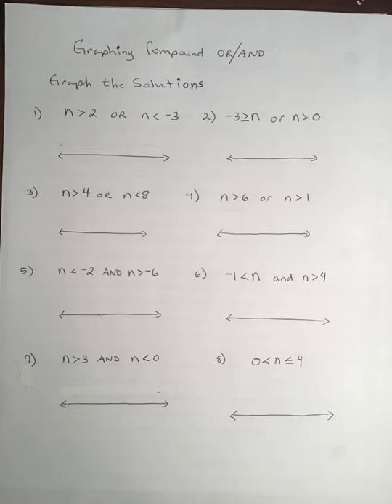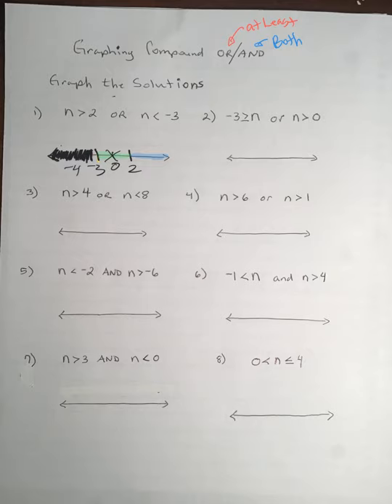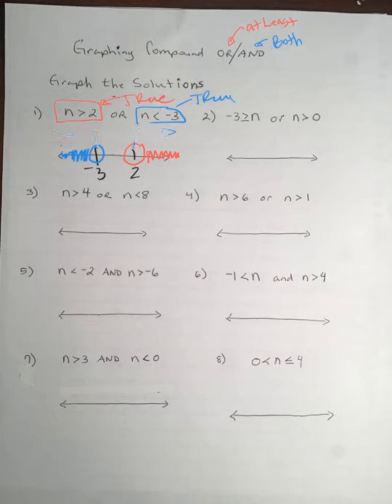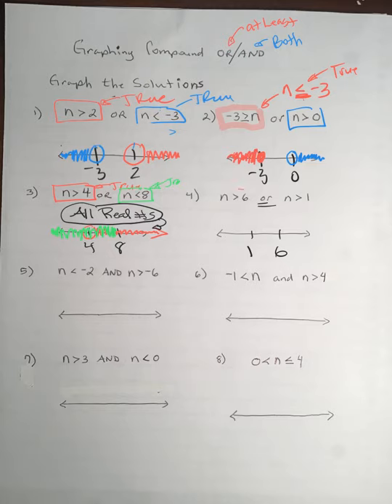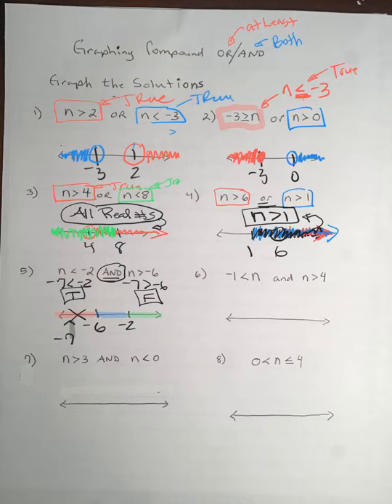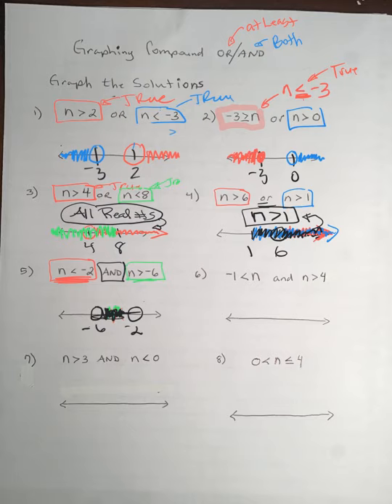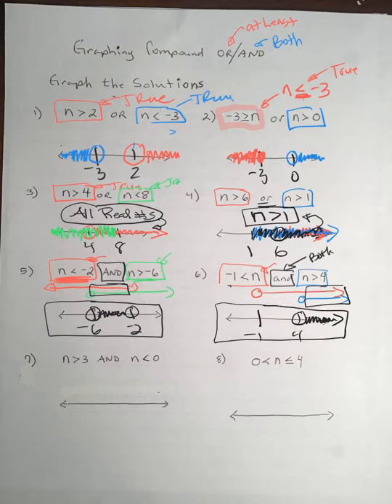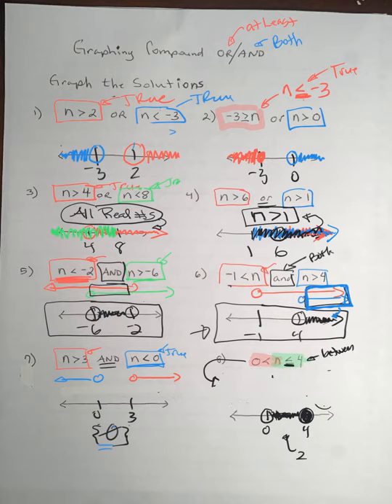Graphing compound or-and